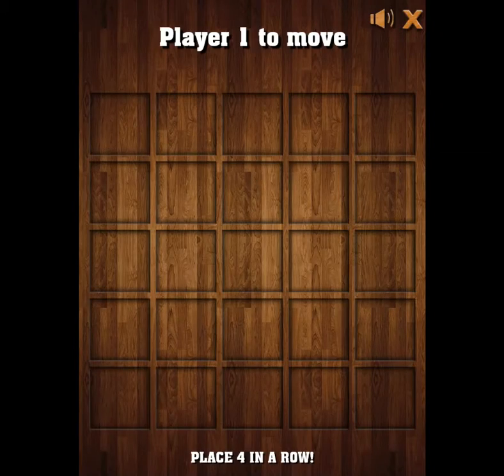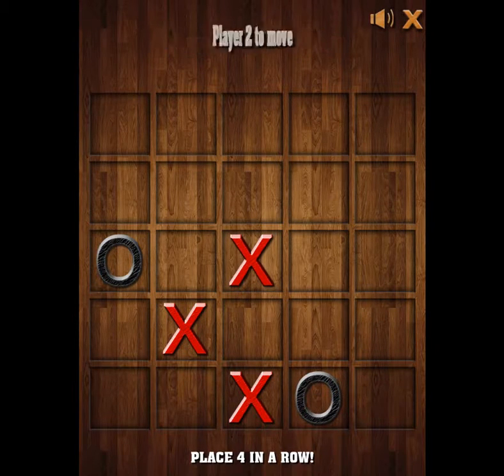Let's Play Tic Tac Toe #2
second let's play of tic tac toe.